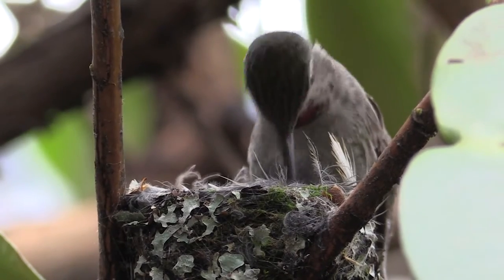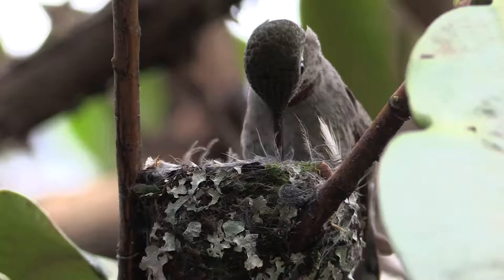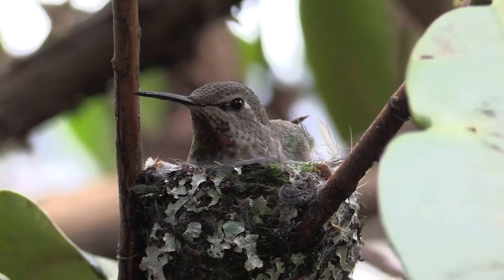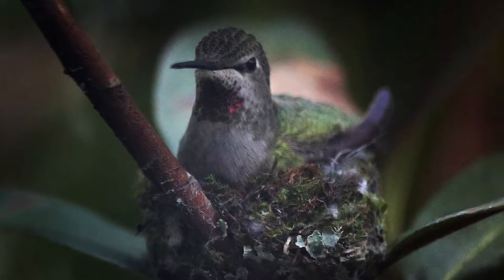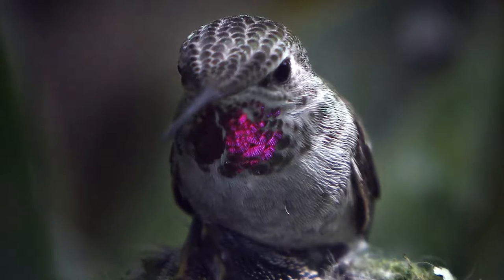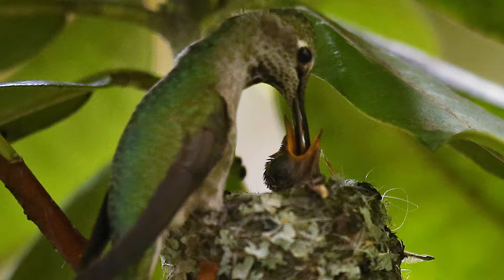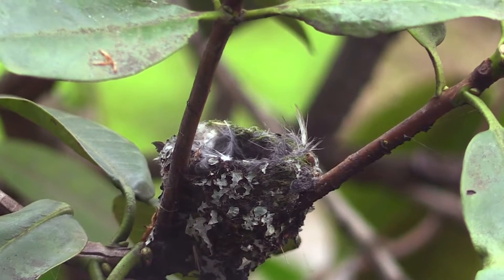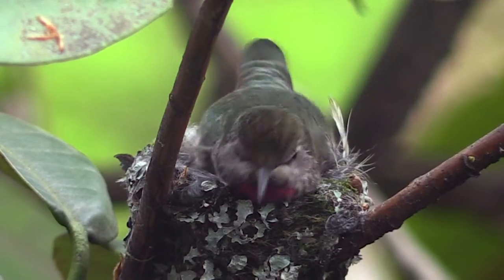Hummingbird Cam: Behind the scenes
Register-Guard bird enthusiasts, computer geeks and photo nerds team up to bring a hummingbird family to the worldwide web. (Chris Pietsch/The Register-Guard)